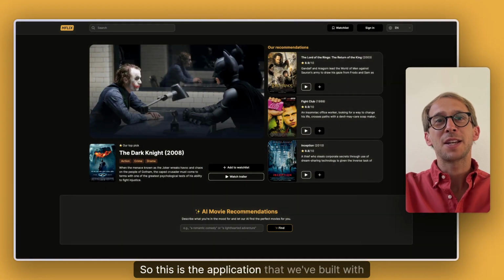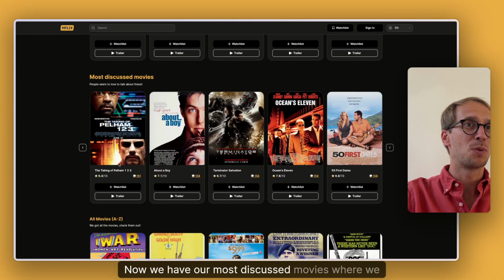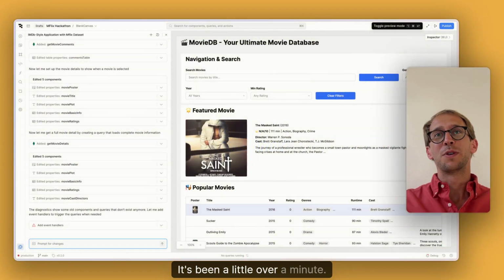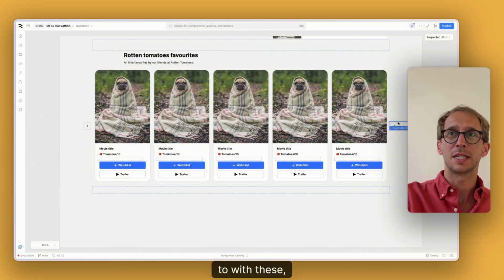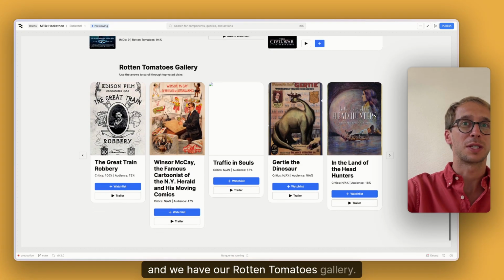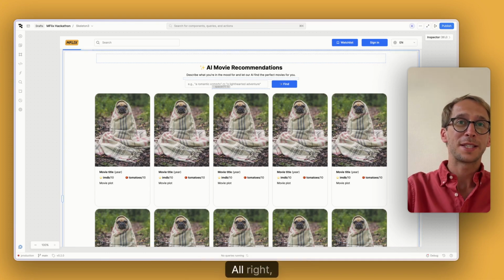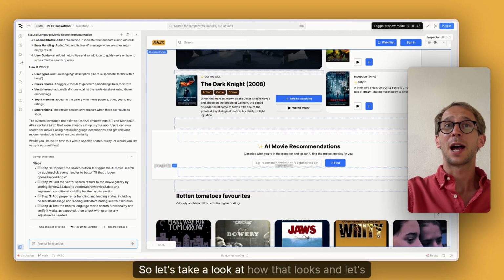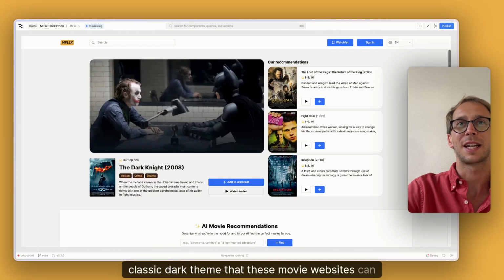Build a movie database app with Retool Assist!